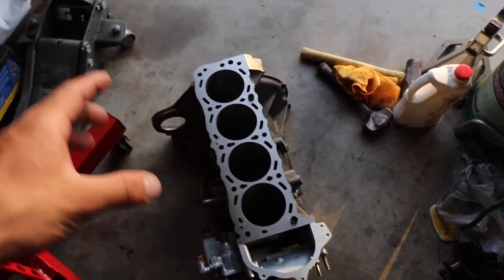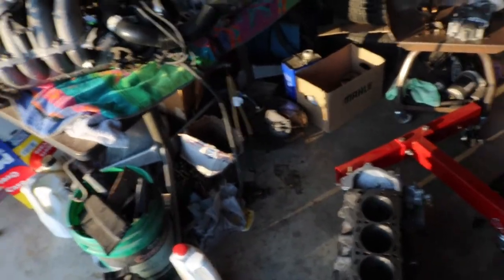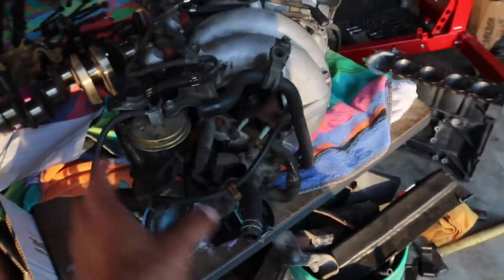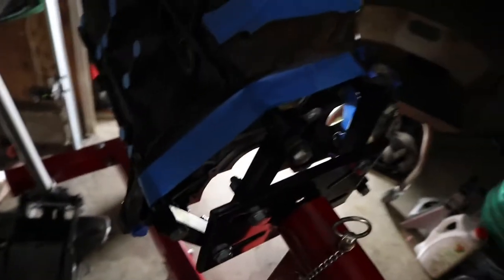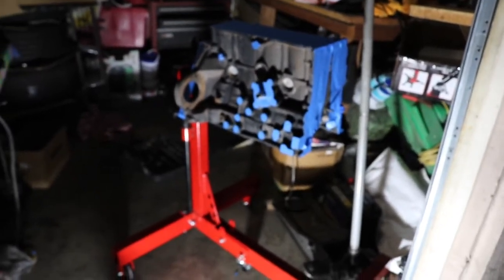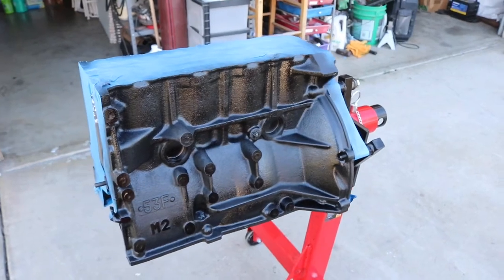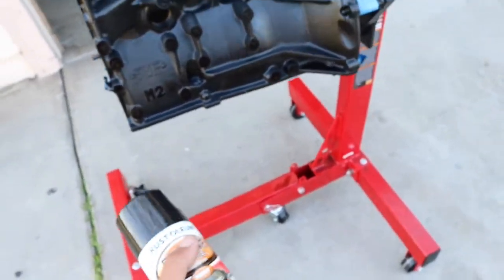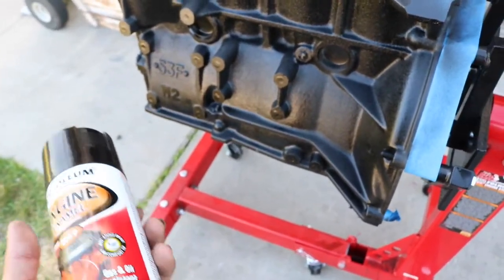Painting the block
In today’s video we paint the engine block with rust oleum 500 degree engine enamel in black